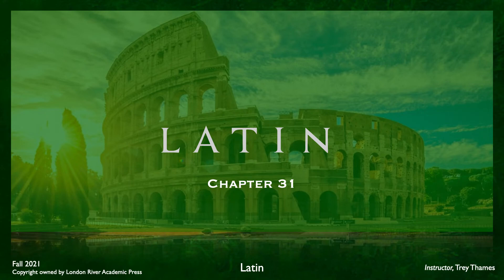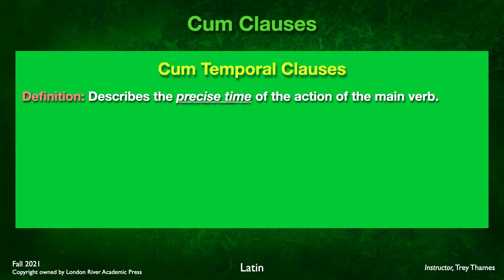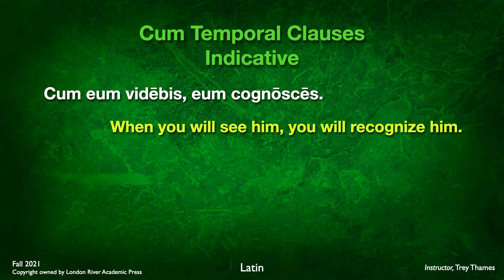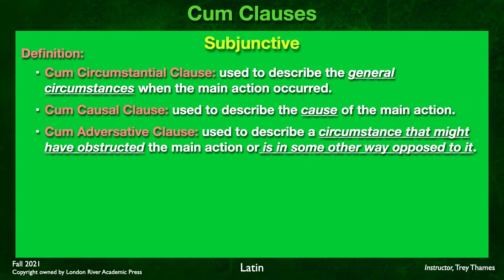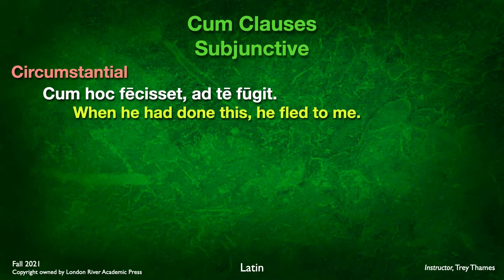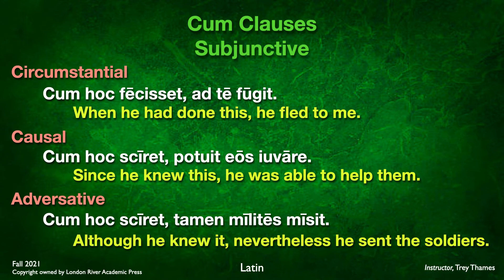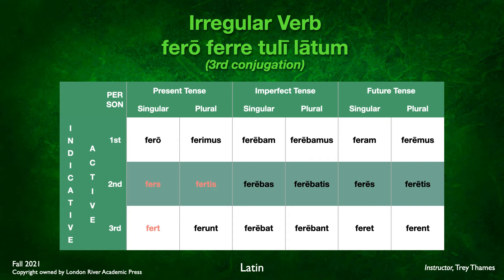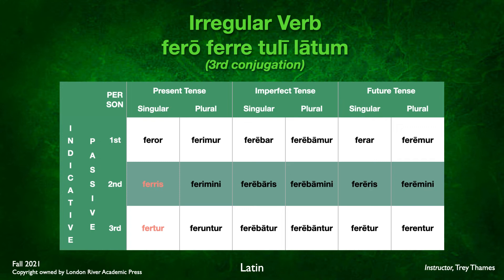Wheelock's Latin Chapter 31 2021 (updated)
Wheelock's Latin Chapter 31
Cum Clauses (Indicative & Subjunctive)
Cum Temporal Clause (Indicative)
Cum Circumstantial Clause (Subjunctive)
Cum Adversative clause (Subjunctive)
Irregular Verb: ferō  ferre  tulī  lātum (Subjunctive)